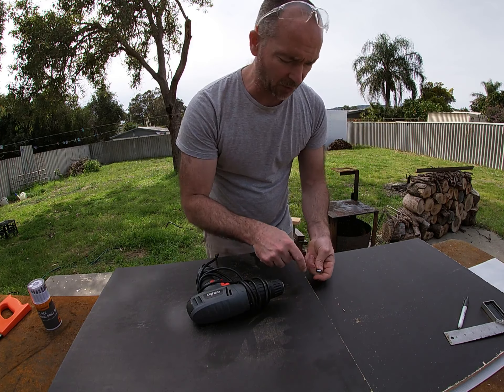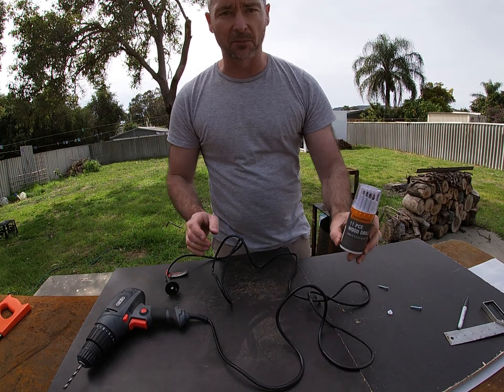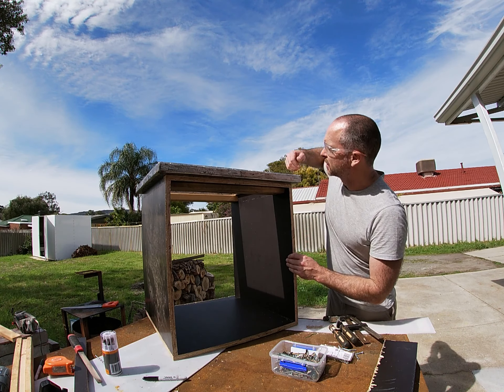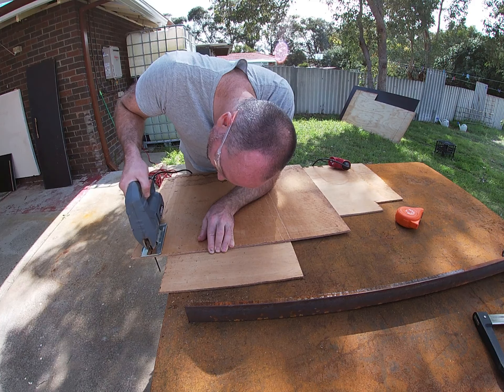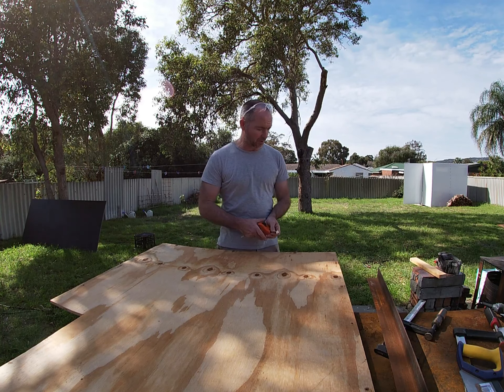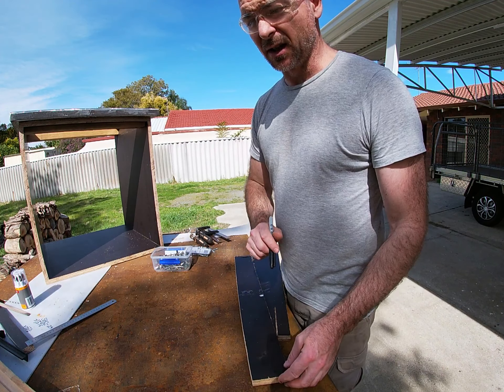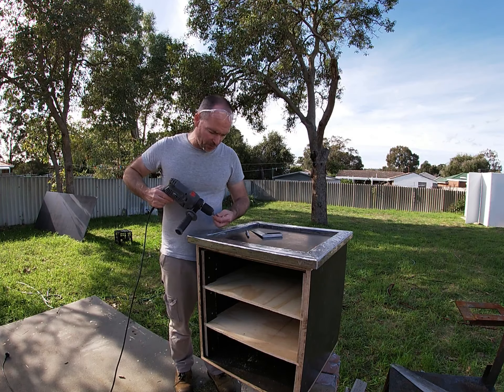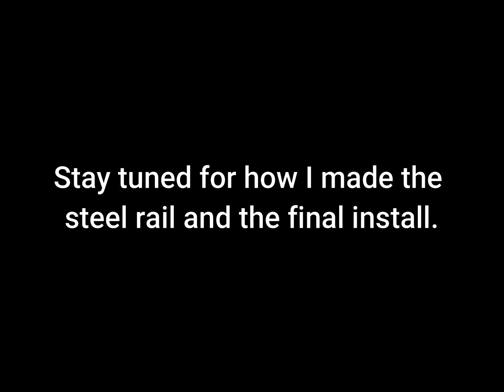Bedside Table Day 1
Building a Bedside table from the 3 materials in my pallet. Form Ply, Jarrah and Polished Steel.